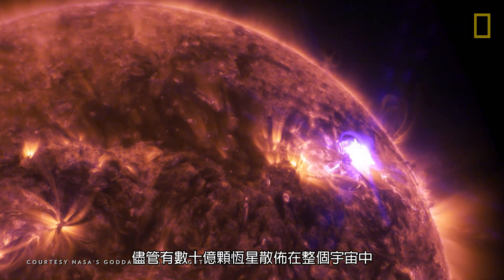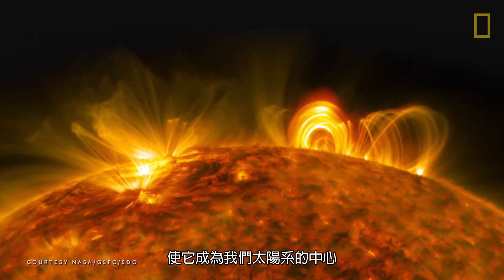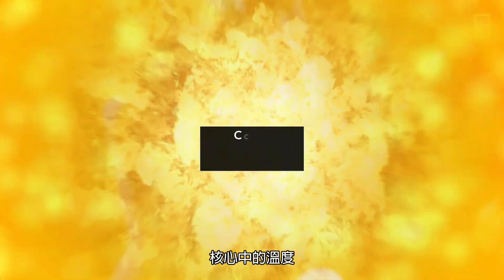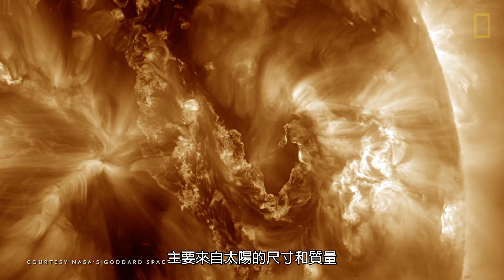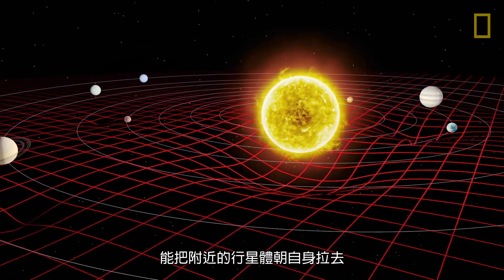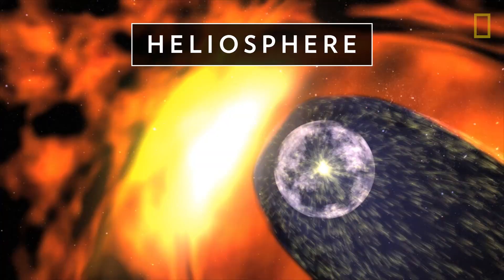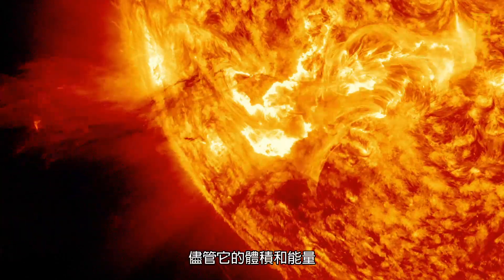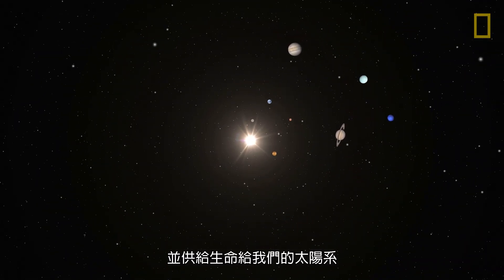101科學教室：太陽《國家地理》雜誌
儘管有數十億顆恆星散佈在整個宇宙中，位於太陽系中心這顆恆星，對地球上的我們來說卻意義非凡。我們的太陽約在45億年前形成於銀河系的獵戶座分支中。當時一團塵埃和氣體坍縮後，物質被壓縮成一個燃燒的氣體球，也就是我們的太陽。然而，太陽並非恆久遠……